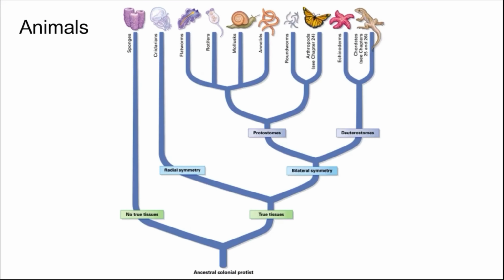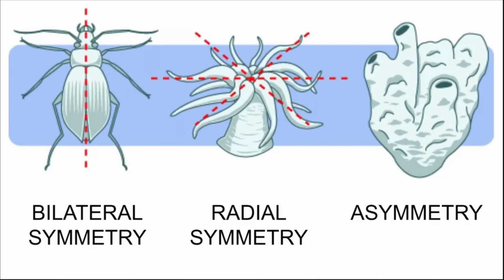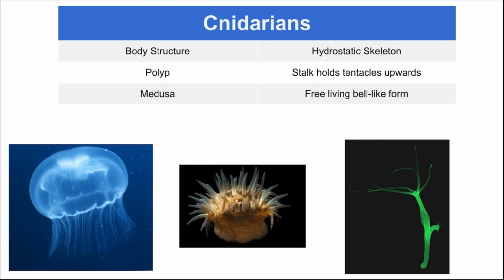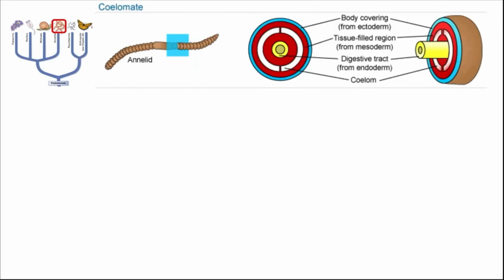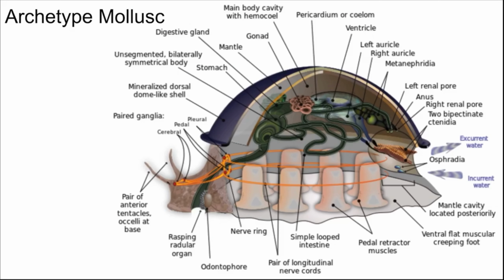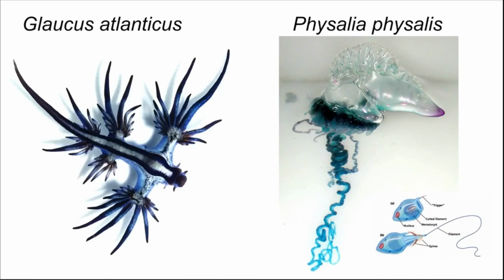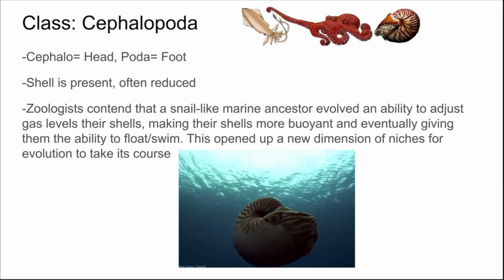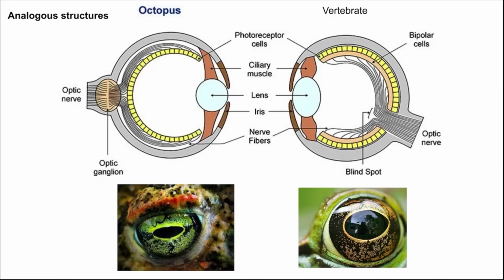lecture 10 part 1: Intro to sponges to mollusks